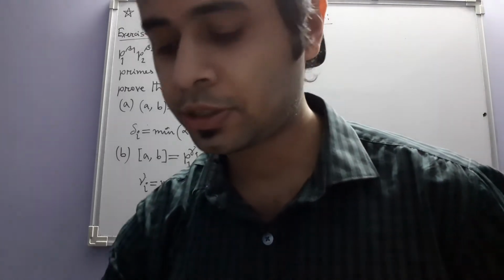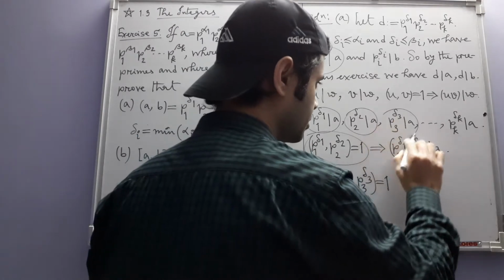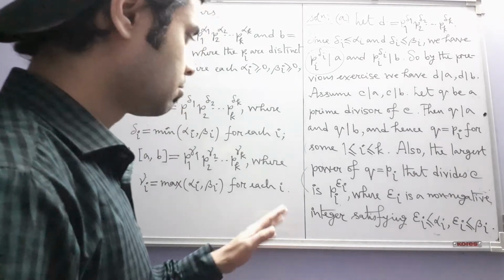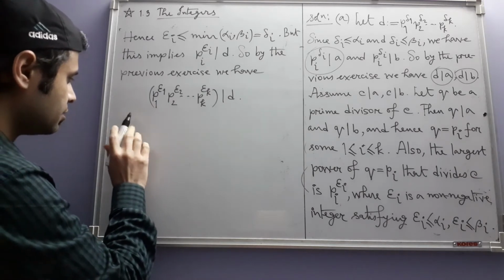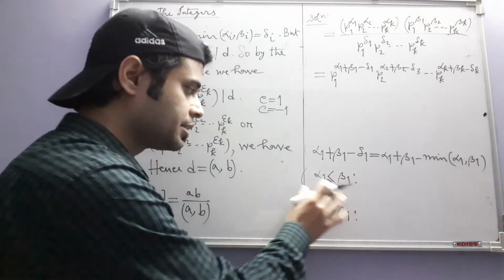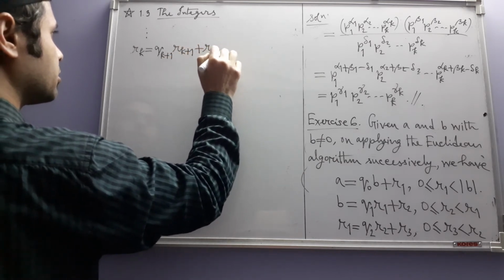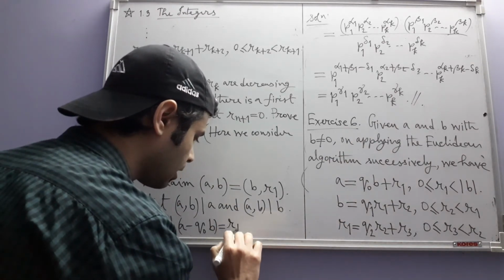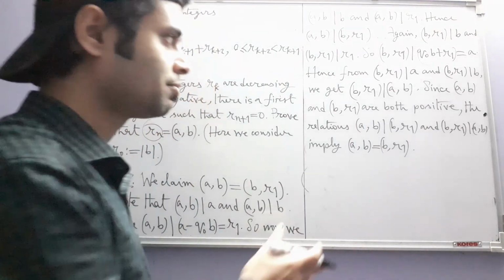The integers (from Topics in Algebra by I. N. Herstein, 2nd Edition) (Part 9)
In this part we discuss Exercises 5 and 6 of Section 1.3.